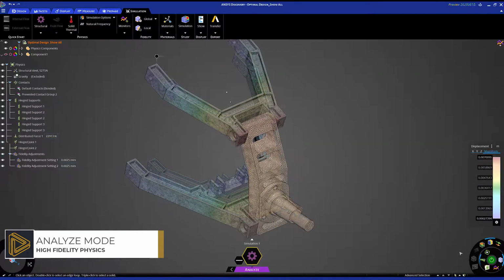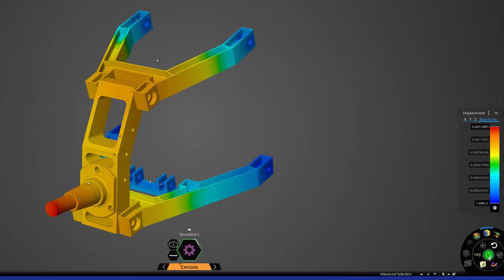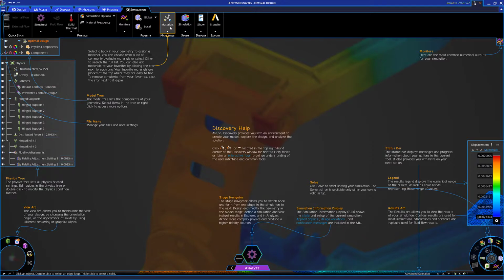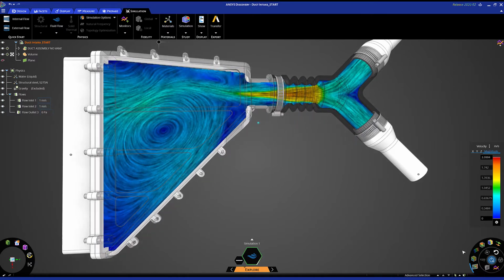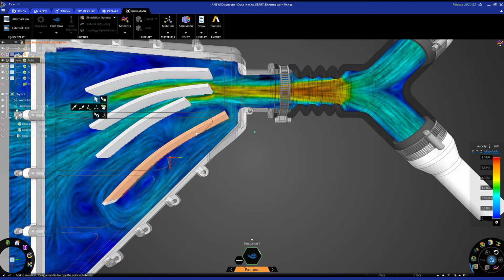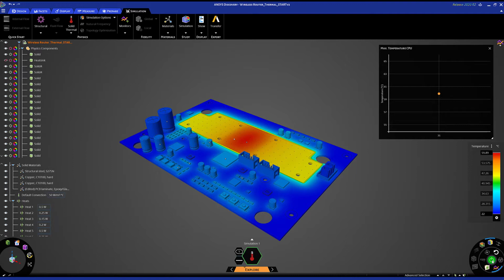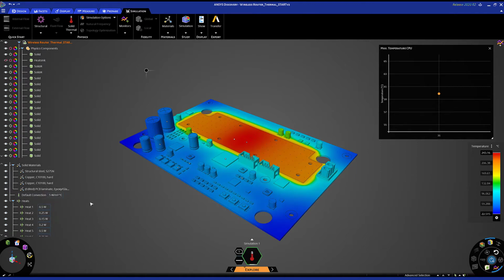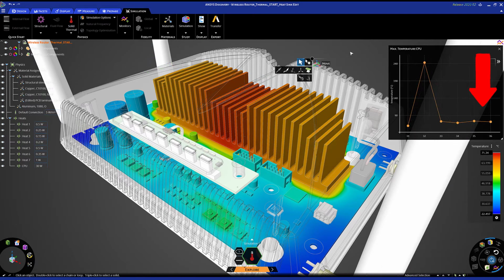Ansys Discovery 2020 R2 Product Features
Ansys Discovery — the product that redefined product design — has just been reimagined. Featuring an entirely different user experience and a totally new interface, Discovery is easy to use and simple to master.